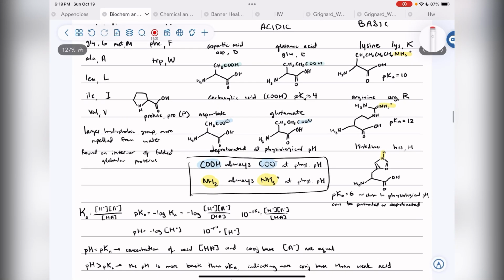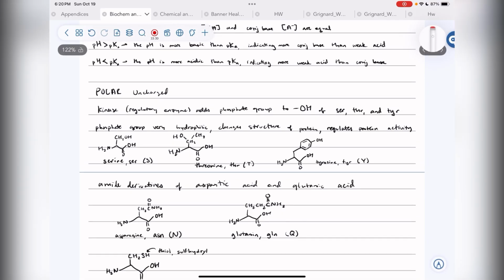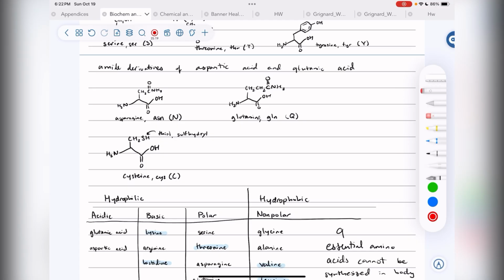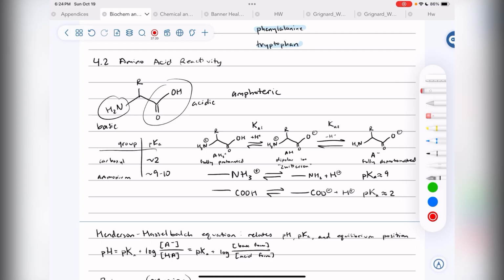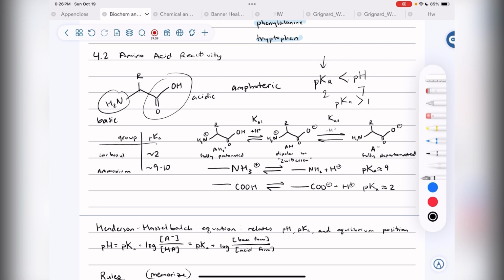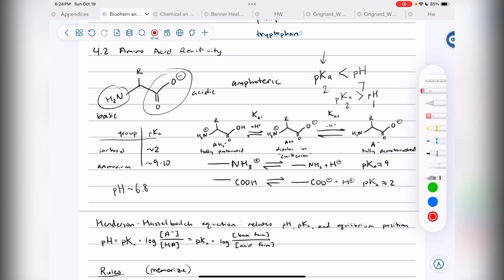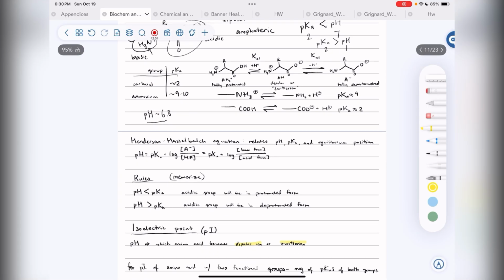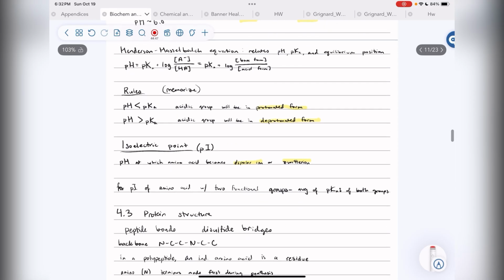Biochemistry Chapter 4 Part 2: Amino Acids and Isoelectric Point